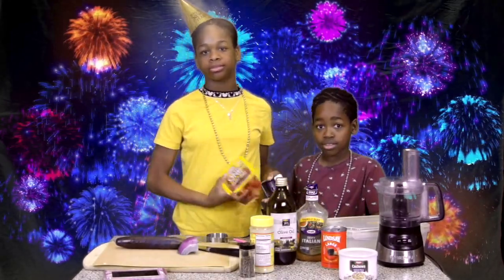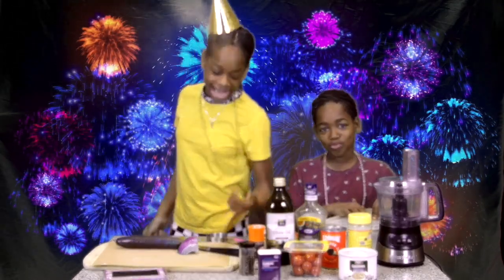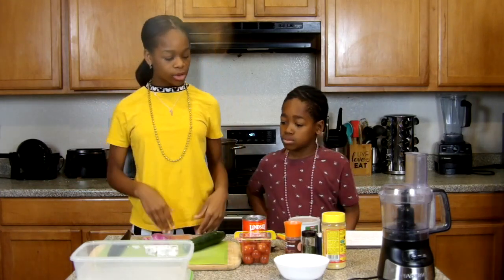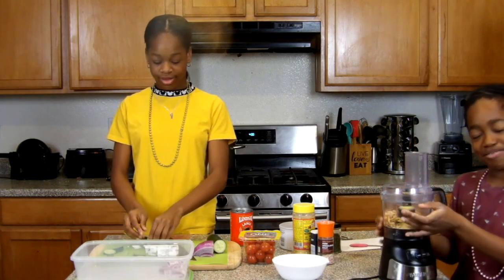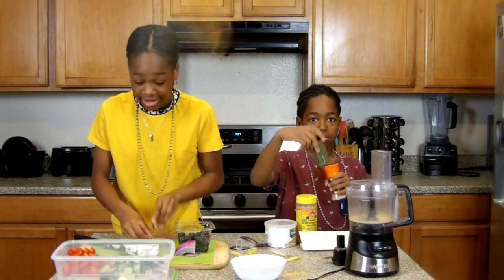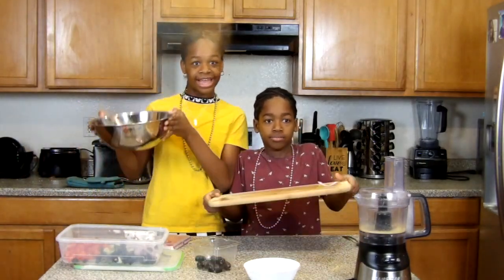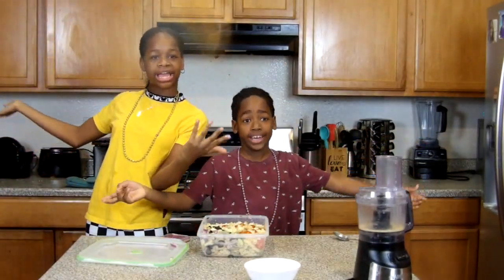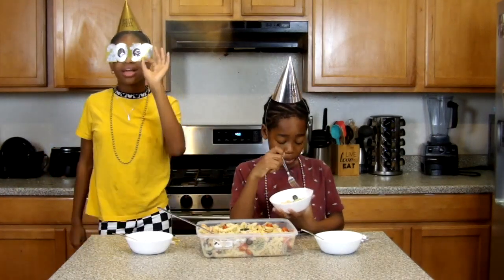Vegan Pasta Salad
Pasta Salad and Cheese Ingredients                                      To Make Pasta Salad                                   1lb of multicolored rotini pasta                                                                                                                           1 package of cherry or grape tomatoes sliced                                                                                                       1 cucumber   diced small                                                                                                                                 1 can of black olives sliced                                                                                                                                 1/2 red onion julienned                                                                                                                                            1 cup of vegan Italian dressing                                                                                                                      1/2 package of vegan pepperoni (optional)

instructions:
 cook drain and rinse pasta with cold water mix with all the veggies and add dressing refrigerate for about an hour and add the vegan parm to the top.

Vegan Parmesan Ingredients:
 1/2 cup of cashews or almonds                                                                                                                            1/4 teaspoon of garlic powder                                                                                                              2tablespoons of nutritional yeast.                                                                                                                            salt to taste and we love to add a little dry parlsey.  Add all ingredients to food processor and pulse until fine . use as topping for the pasta salad .